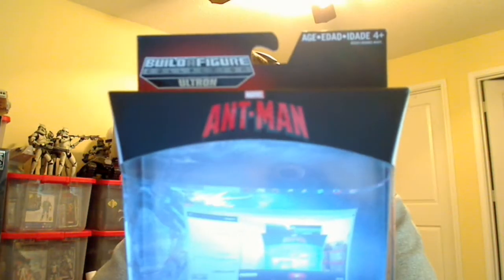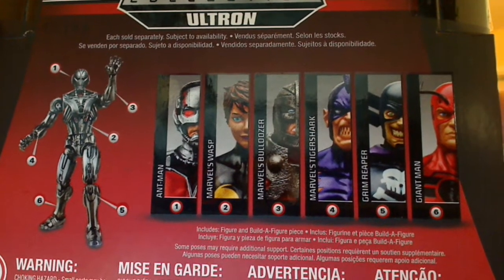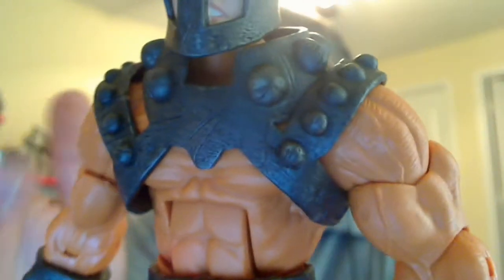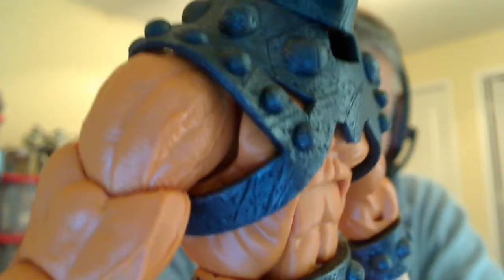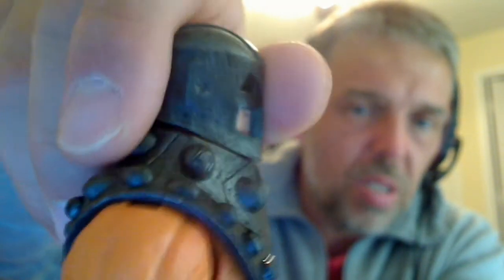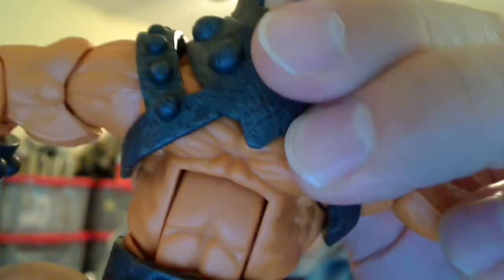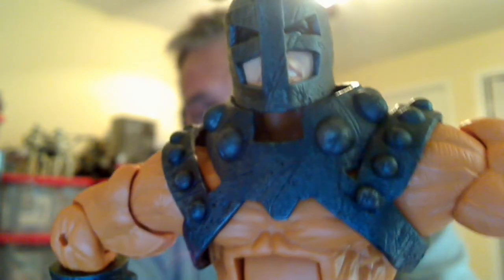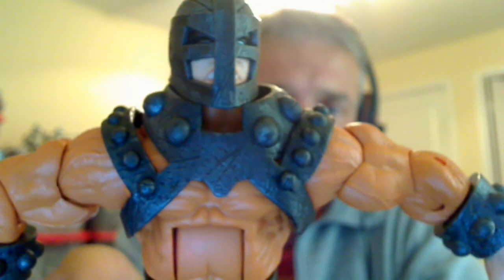Marvel Ant-Man Legends Marvel's Bulldozer Wrecking Crew HD Action Figure Review